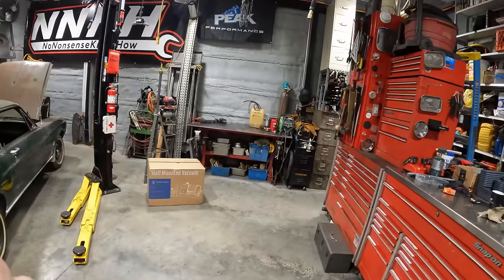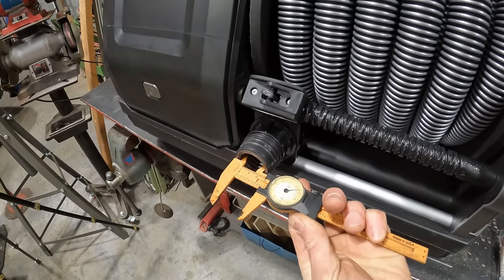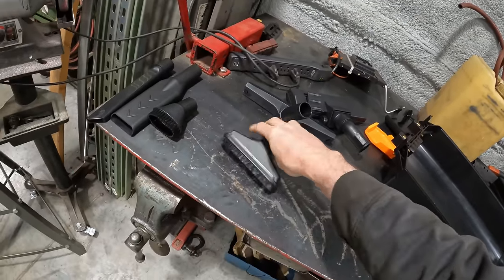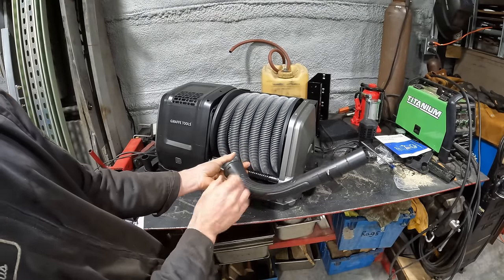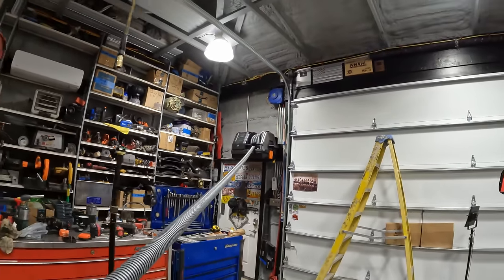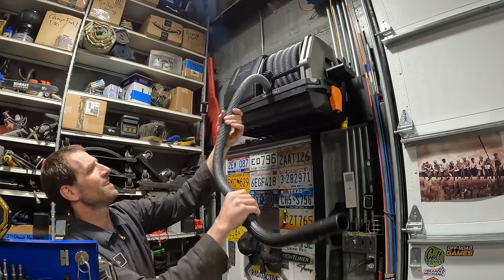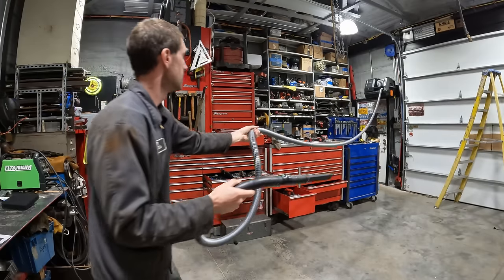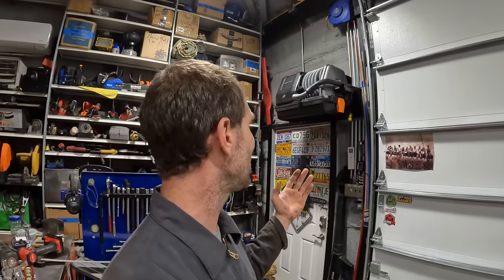Giraffe Tools Wall Mounted RETRACTABLE Vacuum REVIEW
Quick review on the giraffe tools wall mount retractable vacuum cleaner.